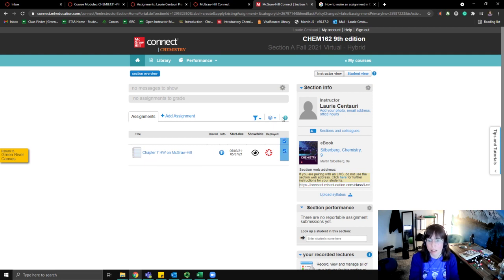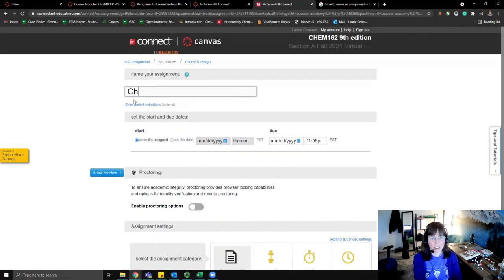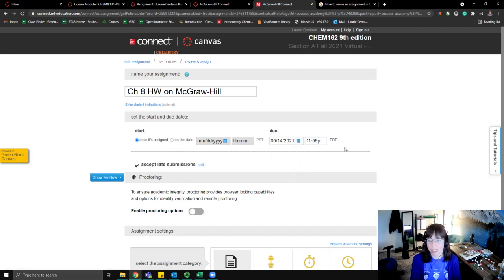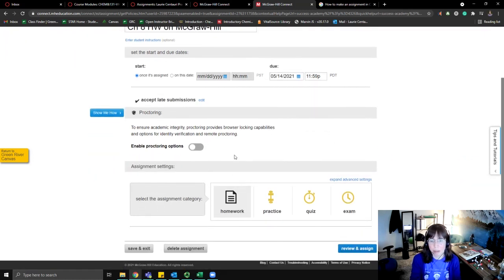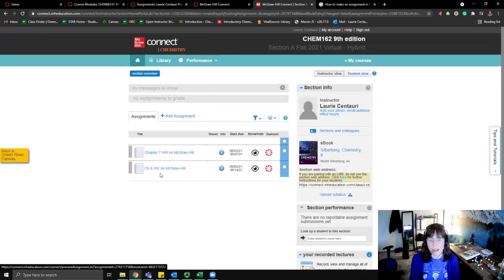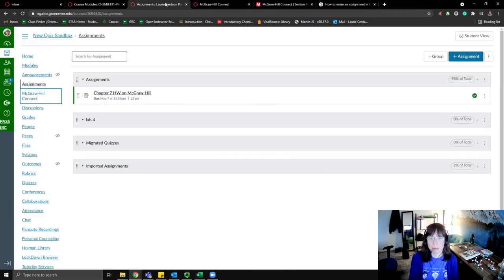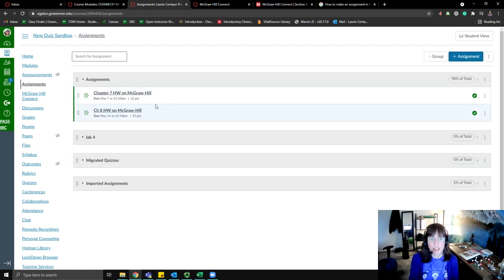Tips & Tricks for McGraw-Hill Connect in Canvas Deep Integration